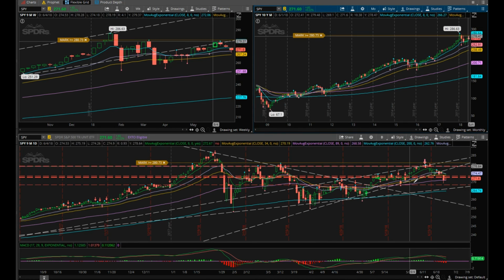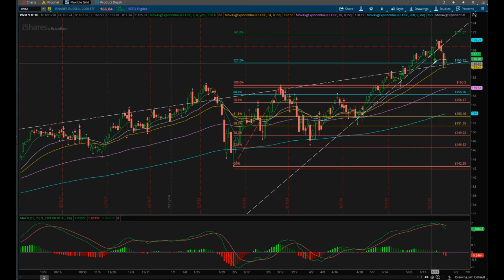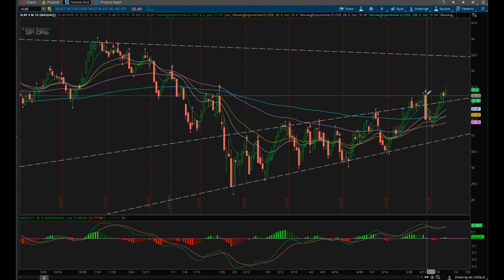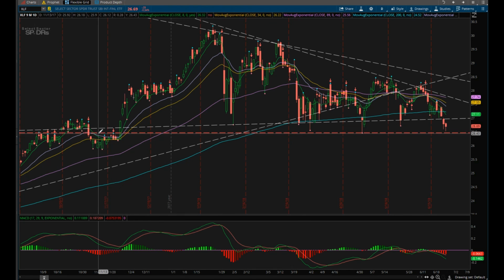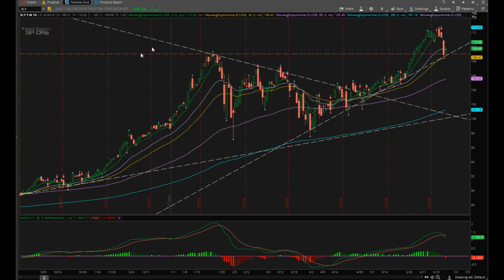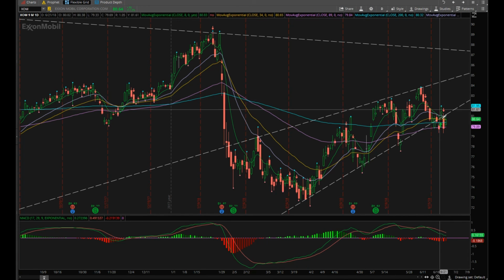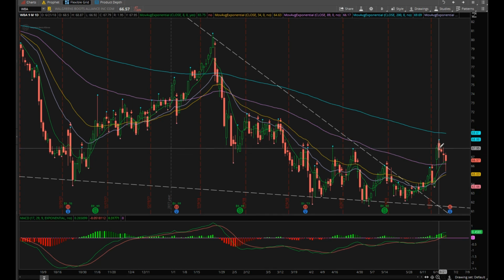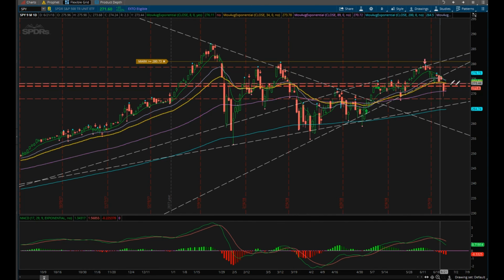Market Technical Analysis 2018 06 26